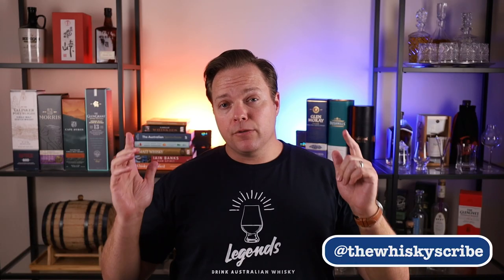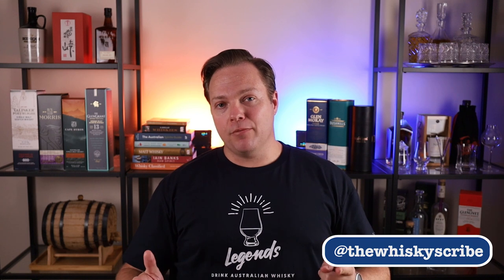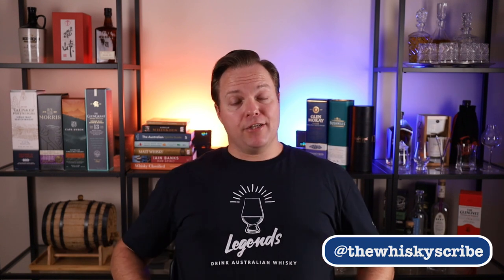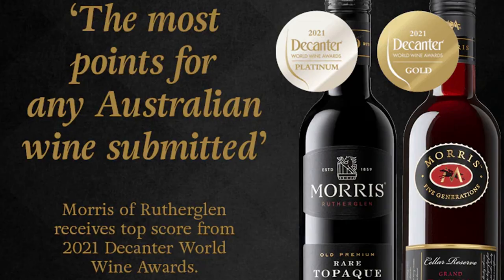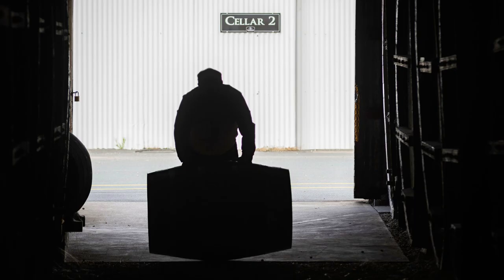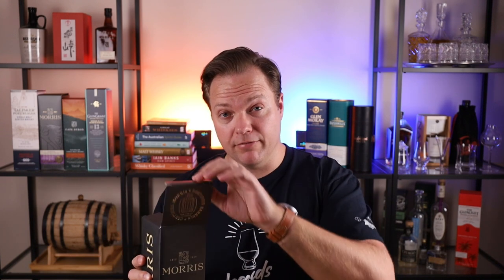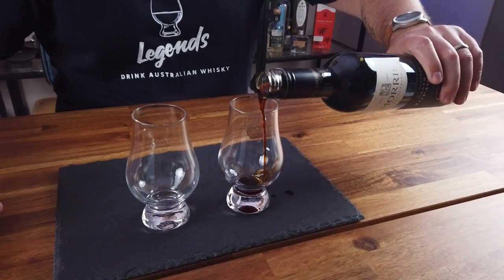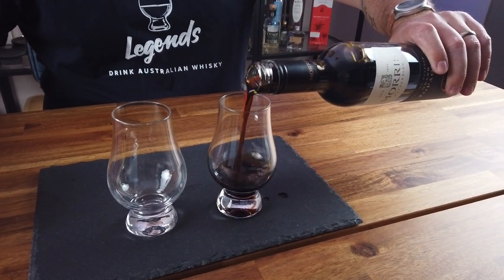Comparing Morris Whisky Tokay Barrel with the Morris Wine Grand Topaque from the same barrel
Have you ever had the chance to compare a whisky with what was in the barrel before the whisky? This week I’m comparing the new Morris Whisky Tokay Barrel with the Morris Wines Grand Topaque that spent 15 years in the barrel before the whisky replaced it.

As a whisky lover who also enjoys fortified wines I have ALWAYS wanted to compare a whisky with the port, sherry, muscat or whatever was previously in the barrel. I wanted to see what made it from the wine, into the wood, then back into the whisky. This was a great experiment with surprising results.

Although it can be difficult to find the exact wine that was previously in the barrel in which some whiskies are aged, with Morris Whisky you have the added benefit of knowing the barrels come from Morris Wines.

I’m Nath Martyn, the Whisky Scribe, posting regular videos exploring the wonderful world of single malt and blended whiskies.